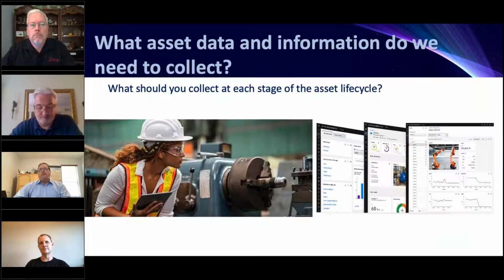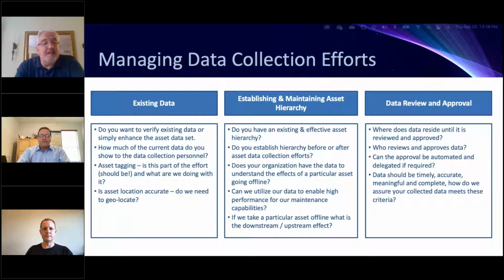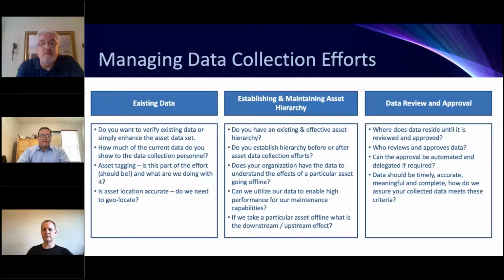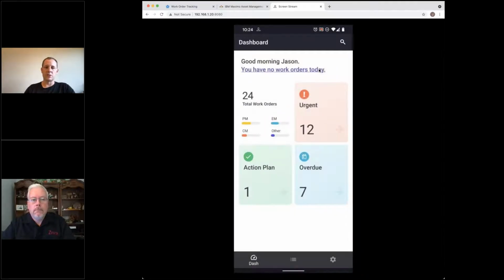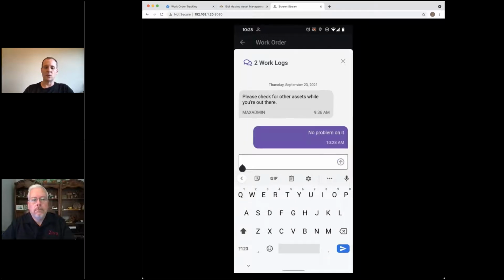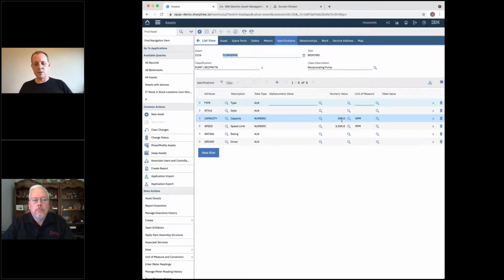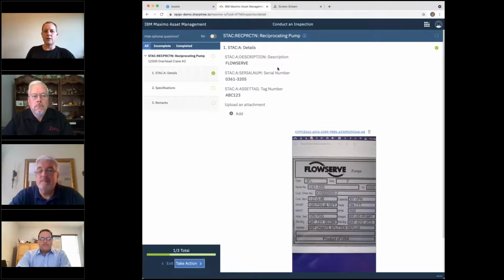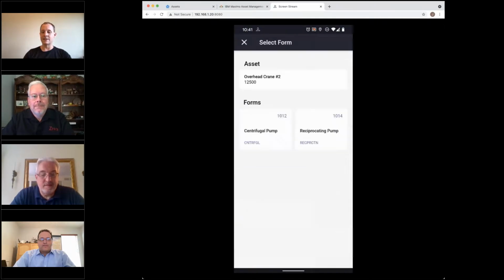Maximo Straight Talk Series: Asset Data Collection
Get the Straight Talk from ZPro and Sharptree on Asset Data Collection needs, techniques and solutions. In this session we will explore the truths about sound asset data collections and show you how Maximo Mobility tools can get you where you need to be.